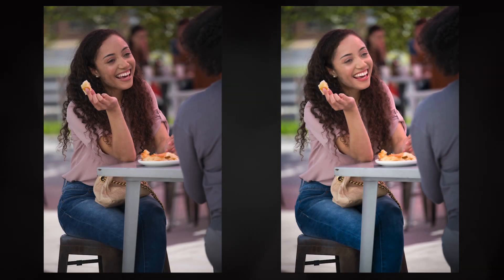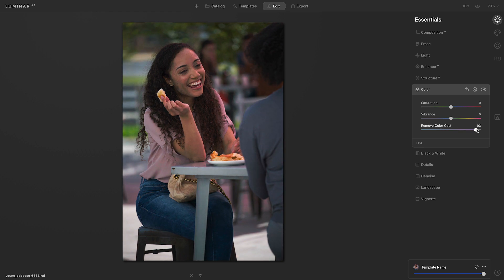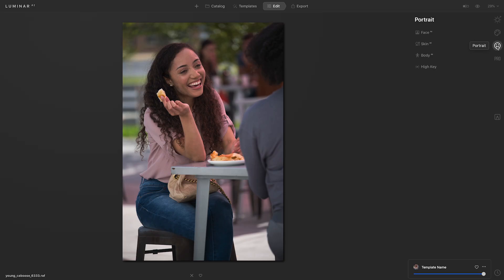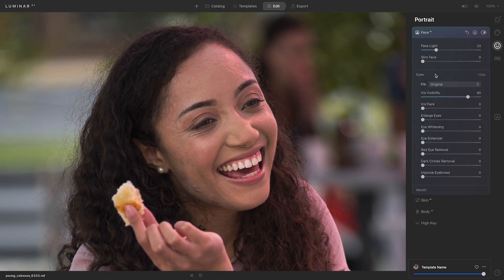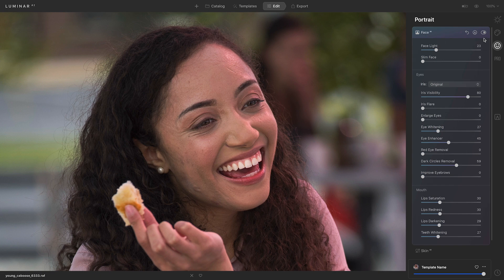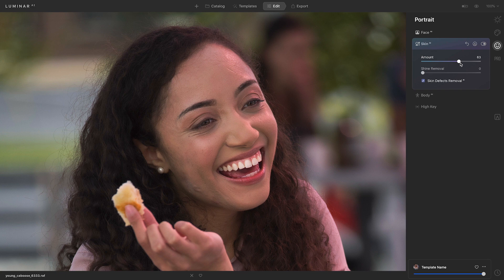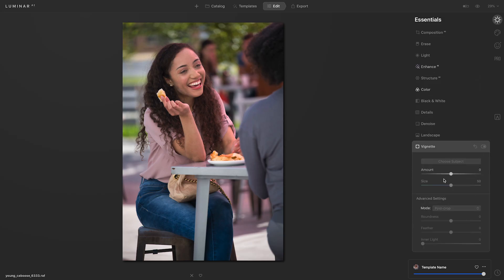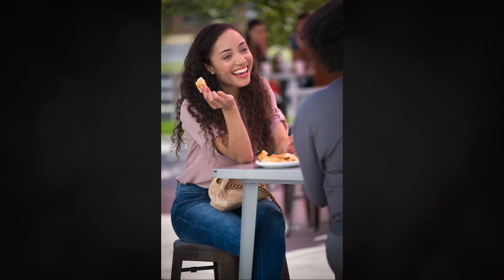Improve a Portrait Photo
When you’re editing a portrait image, you might find yourself making several adjustments. What are some that you might run into? These can be anything from a color cast to making your subject’s eyes pop to smoothing out the texture of their skin.

In this video, full-time photographer and author Nicole Young demonstrates how to do those edits and more in Luminar AI. Other adjustments include whitening the subject’s teeth and giving their lips a bit of color.